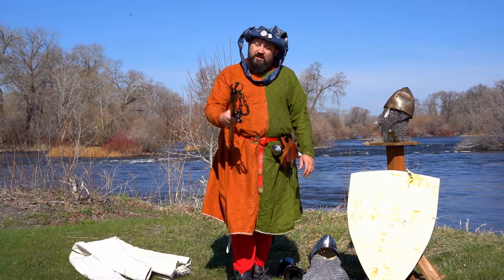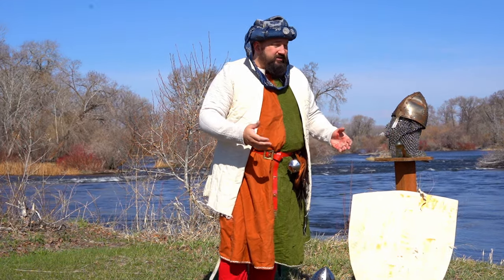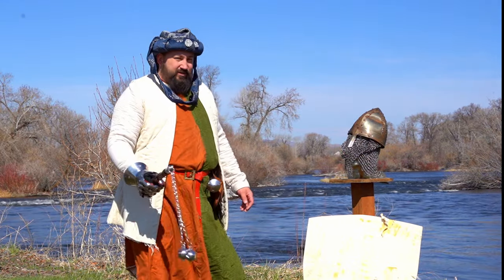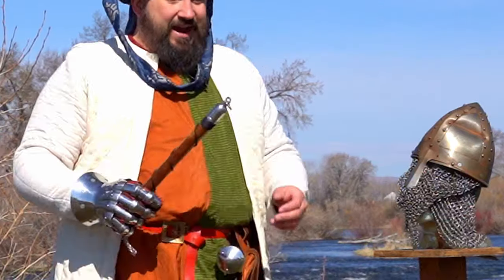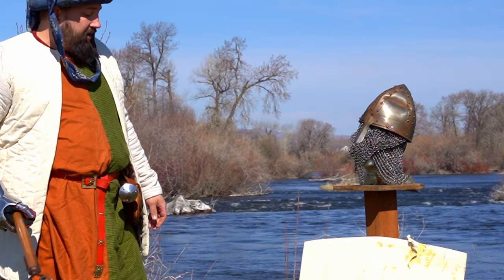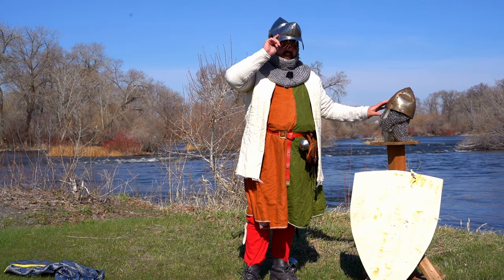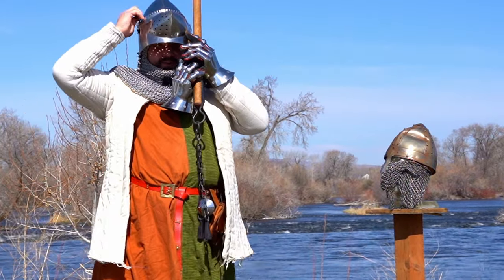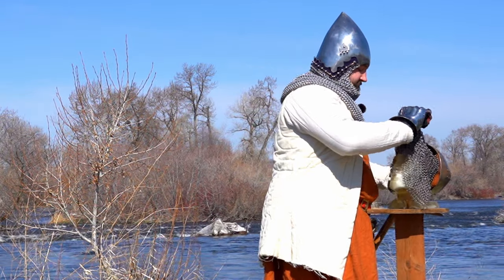Flail Fail! Maybe.. Let's talk about it!!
So, I started this review with a pretty limited view of the Flail. Of course there are some pretty inherent flaws in the weapon, I was later surprised. Stay to the end of the video, I get a bit served a bit of humble pie.

Though still not my favorite weapon, it still inflicted damage.
Still surprising, we NEED to revisit this one. I am going to make a longer flail that I think is more historically accurate.

I also need to address the illuminations and use of the Flail in Art, so.. We have more to look at.

"HandSViewer2021"

Follow Weapon Masters..

Music found on..
Freesound.org
and